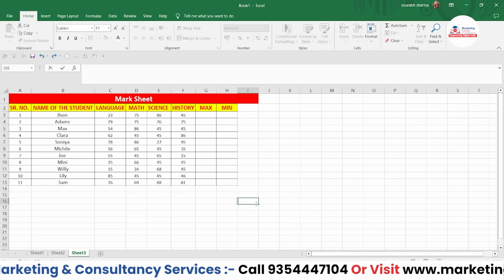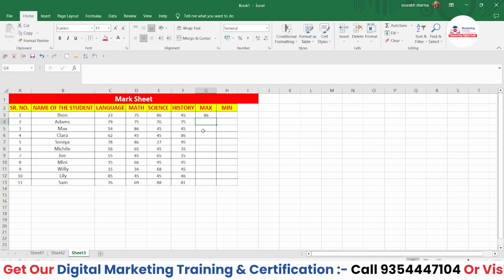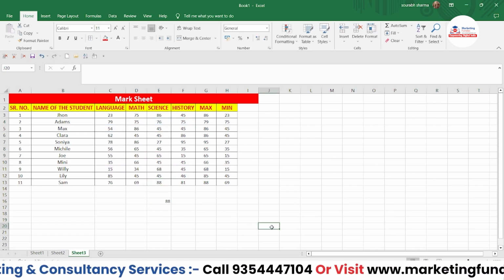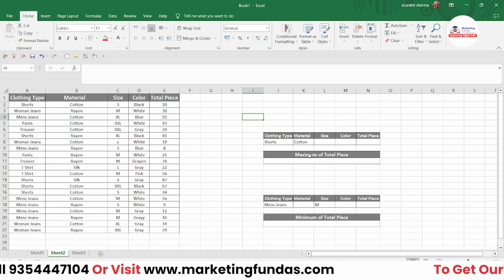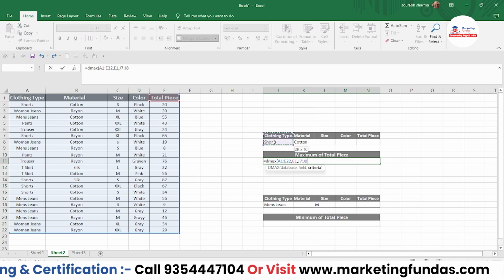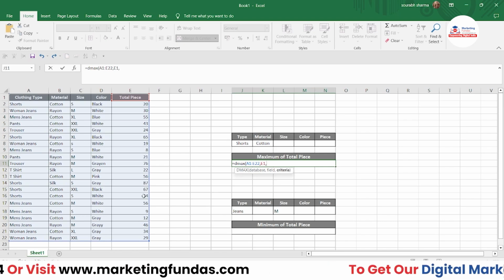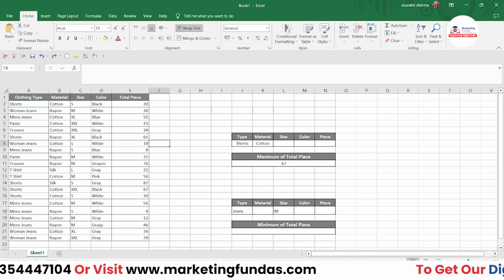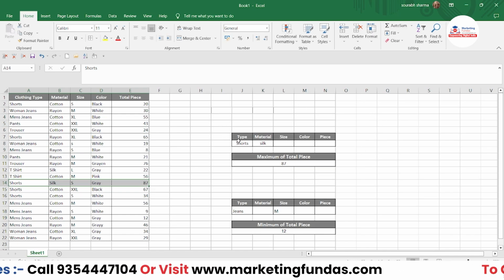MAX, MIN, D MAX, D MIN Formulas in Excel | Excel MAX MIN Formula | MS Excel Course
This is the 30th video in the MS Excel course. In this video, you will learn Using the Excel Average and Average IF Functions. You can also learn complete Digital Marketing Free through our Marketing Fundas Global YouTube channel.